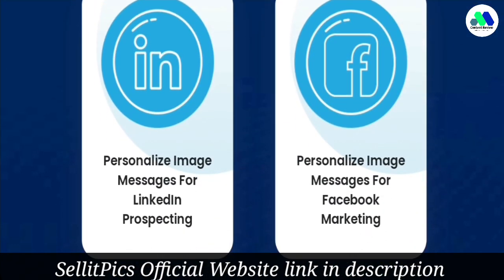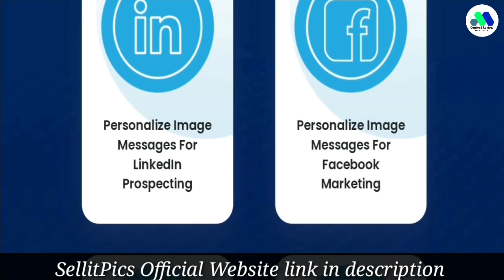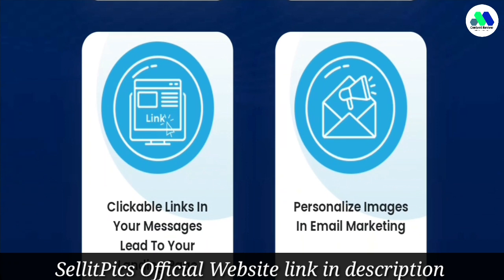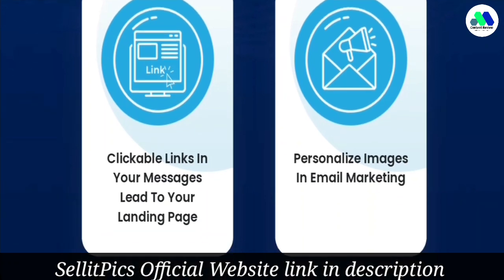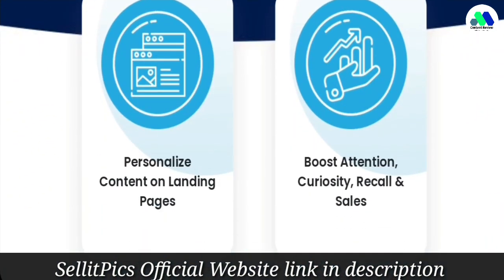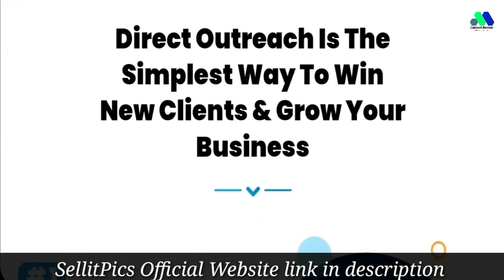SellitPics Review - Sellitpics Review & Bonus | SellitPics-Why Should You But It ? | Sellitpics OTOS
Sellitpics is a online software that creates automated hyper-personalized image messages to get you more clients & sales on social media, email, and from your landing pages. SellItPics gives you the right tools to turn outreach into results every single time.

SellitPics Review – FEATURES AND BENEFITS are here.

50 + Readymade templates you can customize in minute.

Create your own personalized designs using drag-n-drop designer.

Tap into a huge pool of peer sourced templates & designs you can modify.

Pick up any image or graphic & personalize it.
Personalized images in multiple formats for every social network.
Easy-to-use interface. You’ll be creating customized images in minutes.
Supports both downloading of images & sharing of image links that go to your landing page.
Supports personalization of both text & images on your landing page.
Personalize images in your email messages & get more clicks.
Full control over font-styling, colors & text layout.
Use any HTML code to use in your custom images.
Improve recall value & get 3x more replies.
Powerful template editor. Modify other people’s templates or make yours from scratch.

Front end price is Around $40..